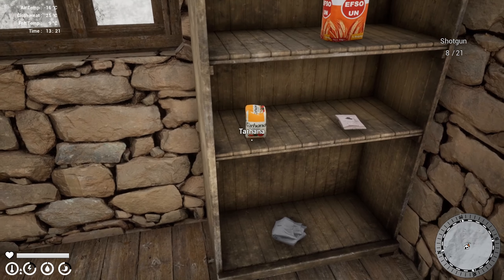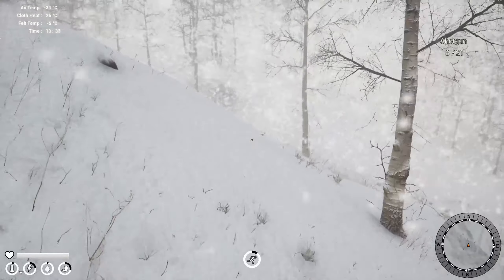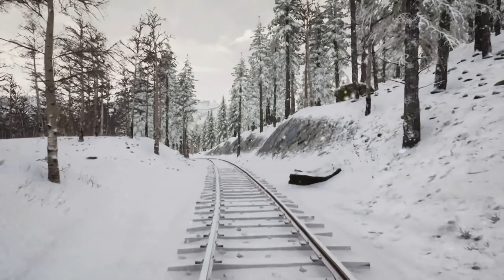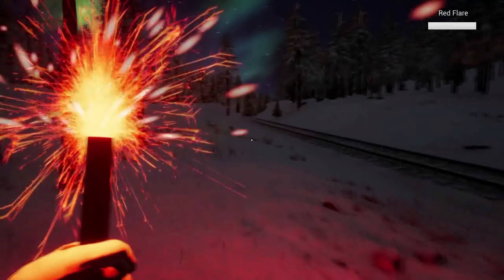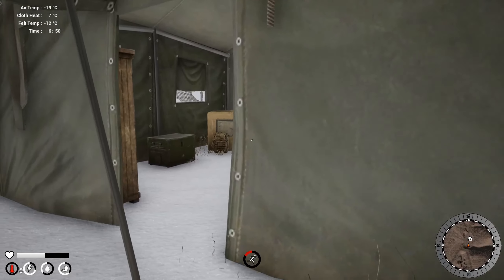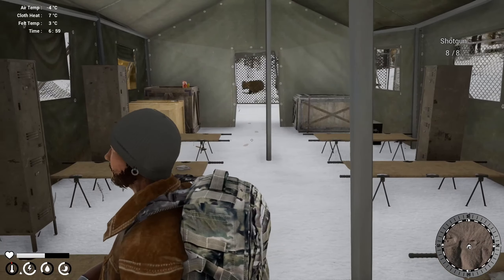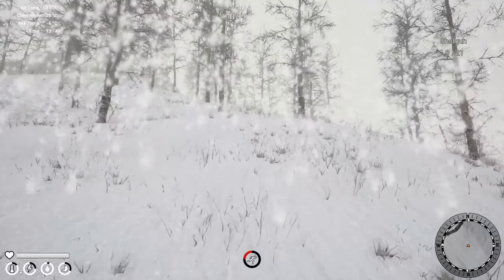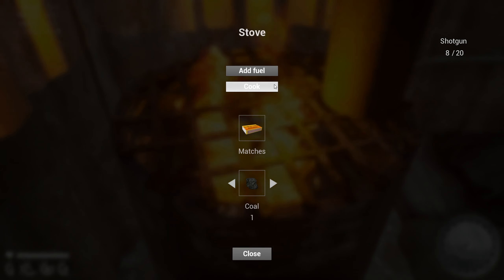Erzurum First Look [ Winter Survival Simulator ]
Let's take a first look at Erzurum! This is a Winter Survival Simulator with three different game modes: Story, Sandbox, or Challenges mode.
The game is in the same genre as The Long Dark, but doesn't have quite as much content. At time of this recording it is about half the price of The Long Dark.

New games I research can be found in my First Look playlist.

Steam Description:
Erzurum is a winter survival game which you will struggle against freezing temperatures, the wild nature, hunger and thirst.

Thanks goes out to the developers for providing me a key so that I could bring this content to you.